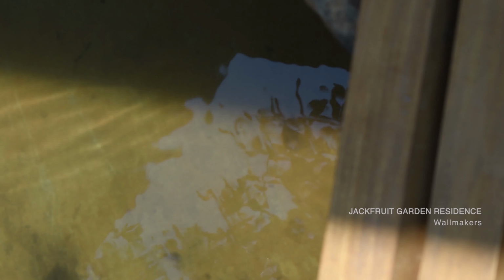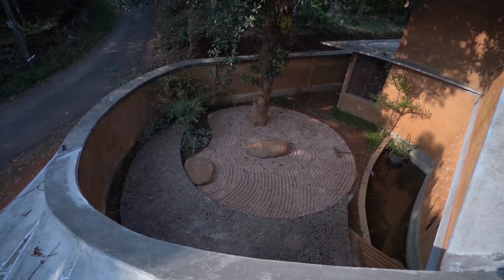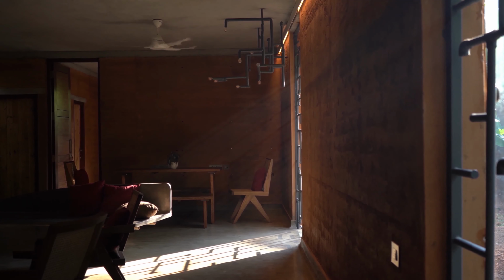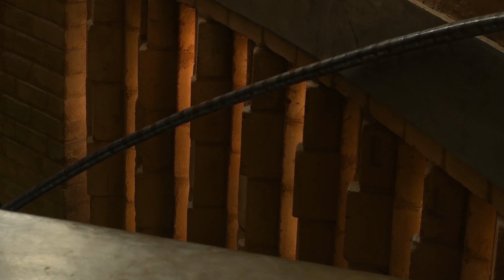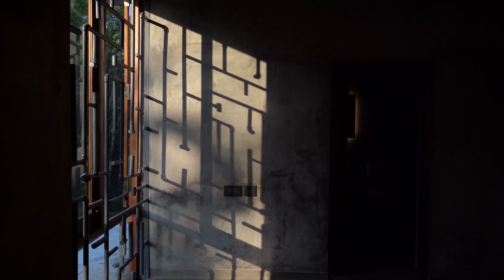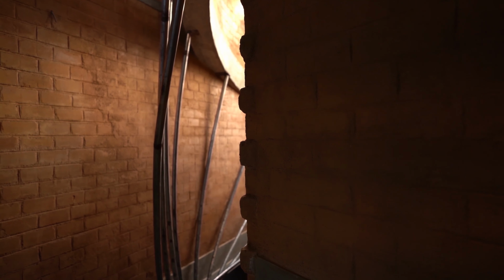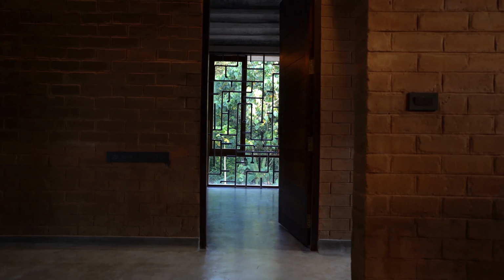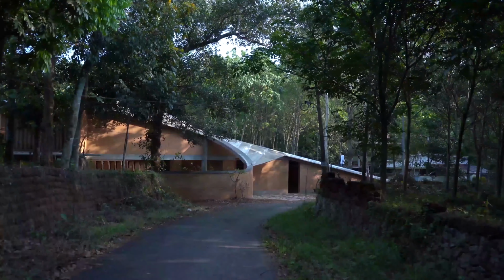Jackfruit Garden Residence by Wallmakers _ ENHANCE E02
Enhance embodies the series of activities that are planned with the sole idea of enhancing the quality of design among the practicing architects. Through various means like talk sessions, discussions, design presentations etc the activities classified under are planned with the primary purpose of broadening the design perspective by increasing exposure to quality works , different perspectives and varied styles practiced by different architects/design professionals/experts.

This Residential project located at Vengola “The Jackfruit Garden Residence” as the name implies is a project designed to retain the existing jackfruit tree growing in one corner of the site. This project in many ways fulfilled the approach of maintaining utmost privacy yet inclusive common areas for the client. Wall makers as always lives up to it’s name with the organic approach towards their design while creating sustainable spaces that are responsive to the site specific context.

Lead Architect             - Vinu Daniel

Location                        - Vengola, Ernakulam, India.
Site Area                        - 19.5 cents
Area                                - 1932 sqft
Year of Completion      - 2021

Cinematography                        -  Syam Sreeesylam, Althaf Rasheed
Editor                                           -  Adarsh AD
Associate Cinematography     -  Sivasankari Shyam
Sound Design                             -  Manikandan S
Site Coordination                       -  Augustine Kurian
Social Media Coordination       -  Mohammed Akheel
Posters                                         - Aaquib Shihan

C